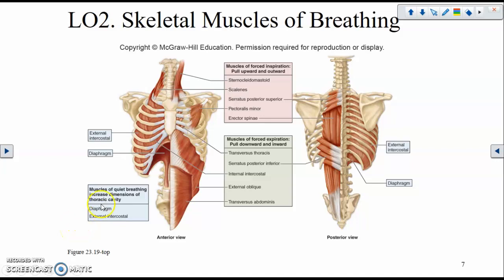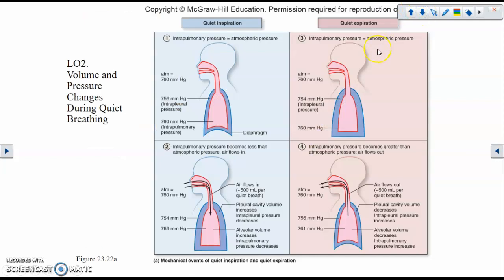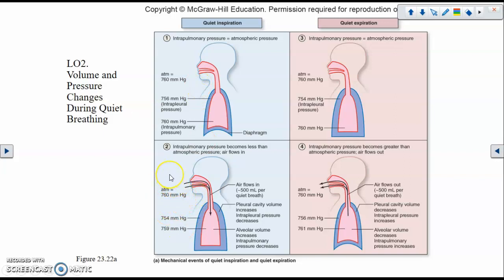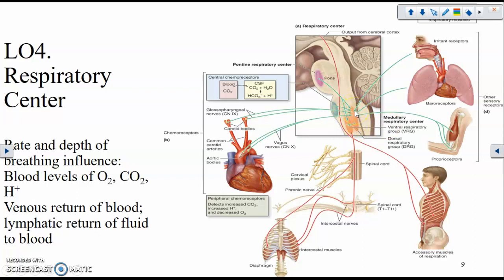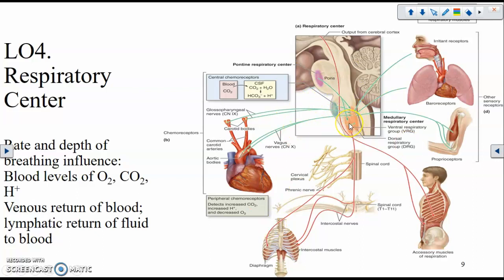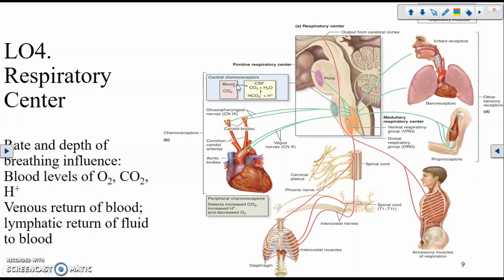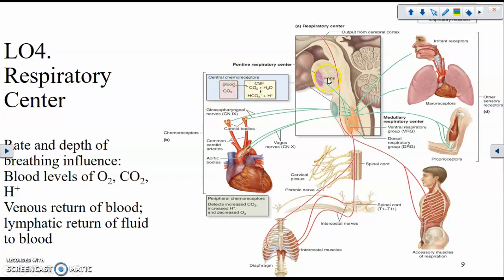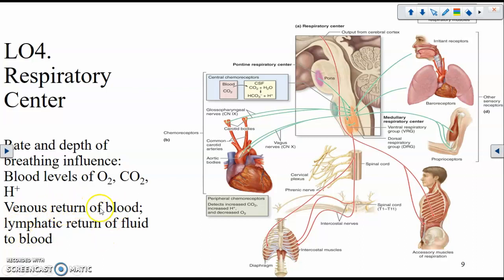Respiratory Part 2